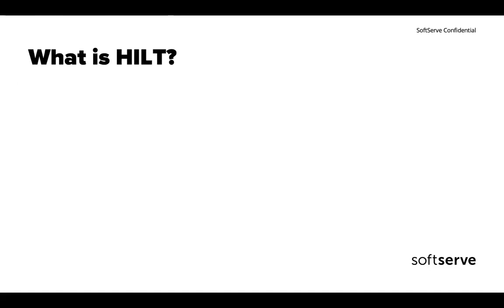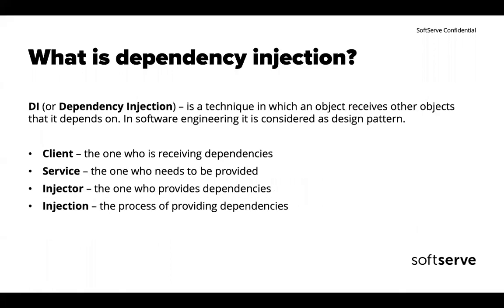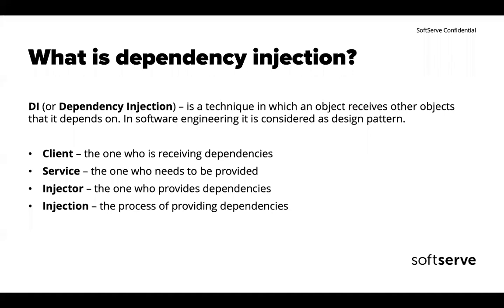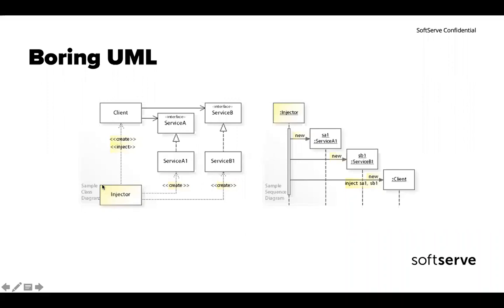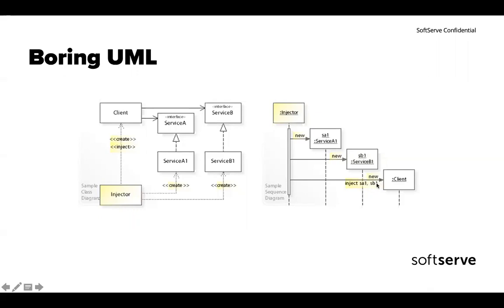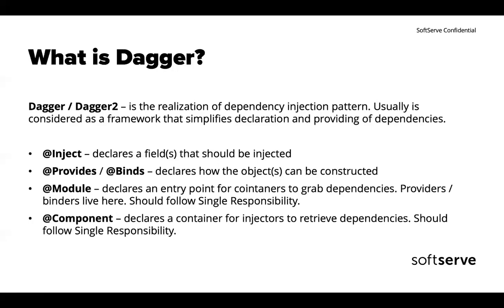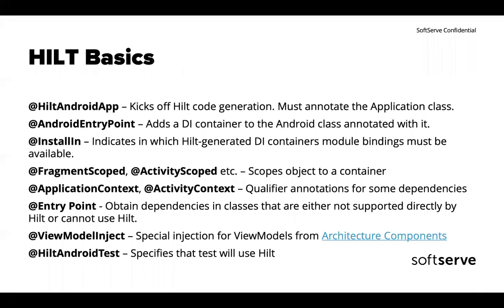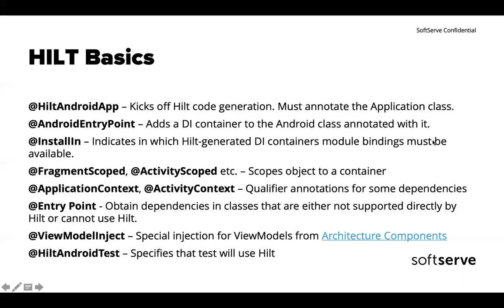Hilt by Oleg Novosad (Eng)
Hilt provides a standard way to incorporate Dagger dependency injection into an Android application.
The goals of Hilt are:
To simplify Dagger-related infrastructure for Android apps.
To create a standard set of components and scopes to ease setup, readability/understanding, and code sharing between apps.
To provide an easy way to provision different bindings to various build types (e.g. testing, debug, or release).